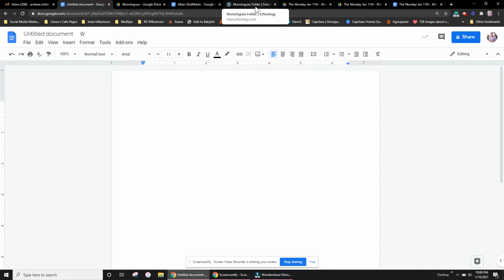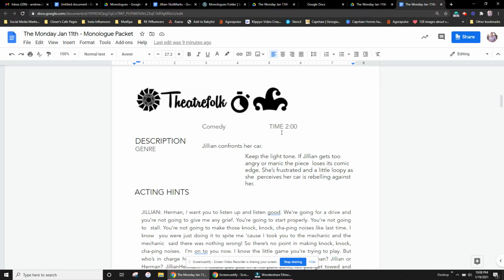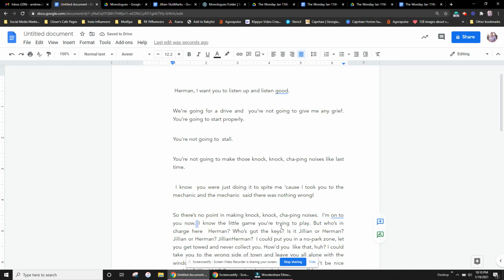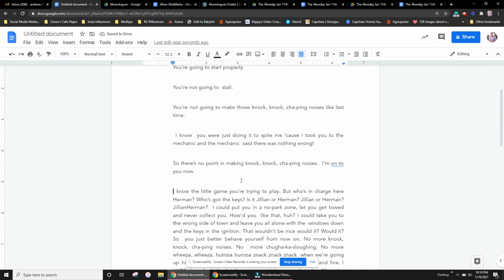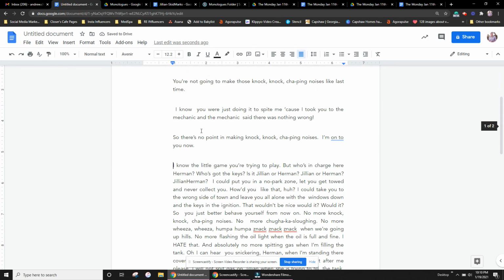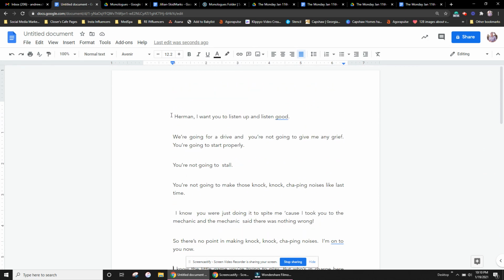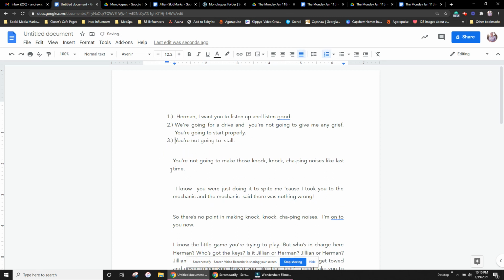Tutorial on Converting Your Script Into a Doc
Watch this tutorial on how to convert your script into a doc without having to type the entire thing by hand!